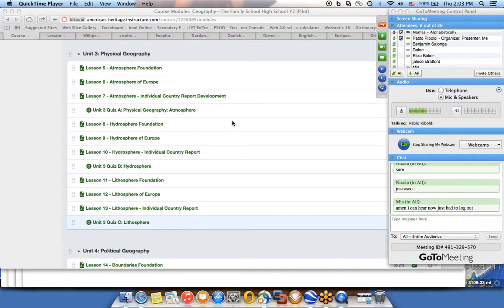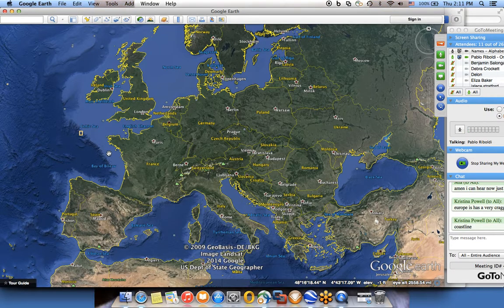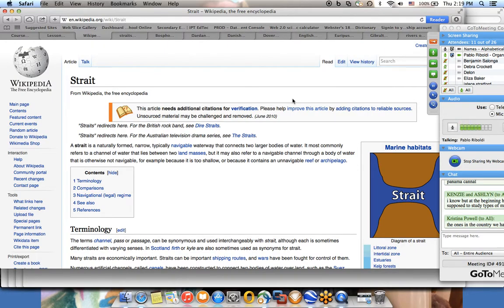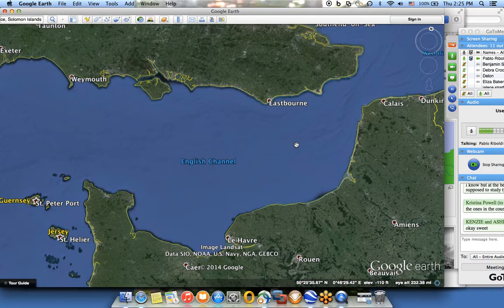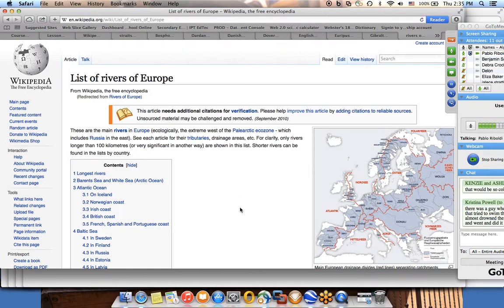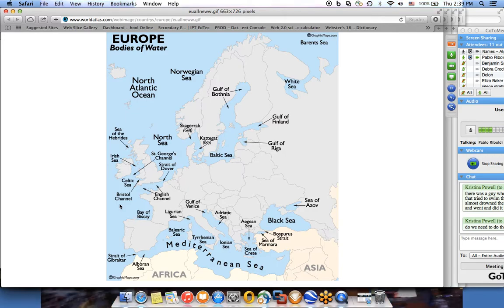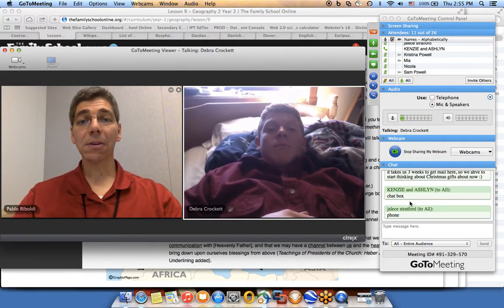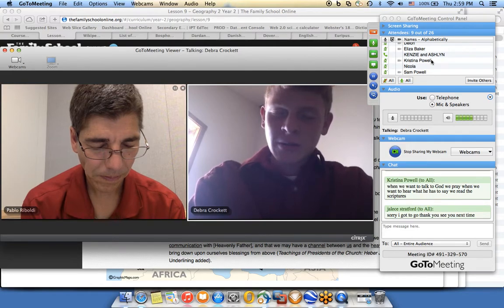Y2 G 09 HS Channels and Communication